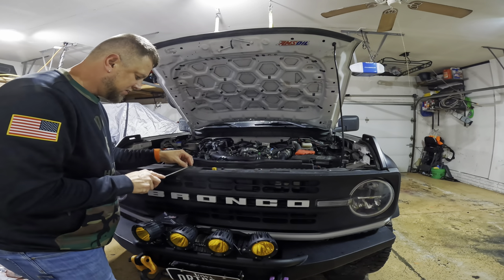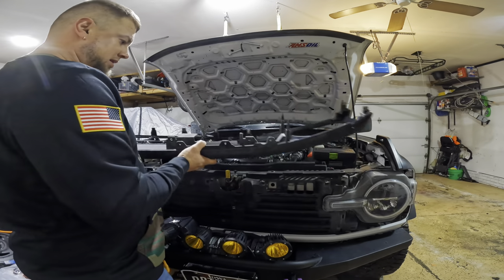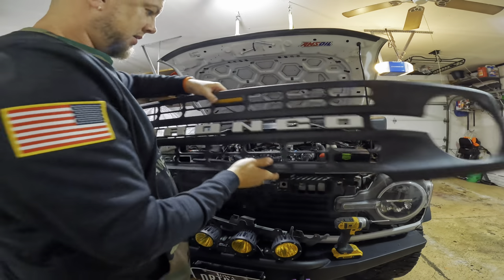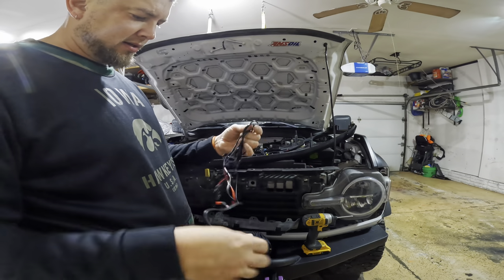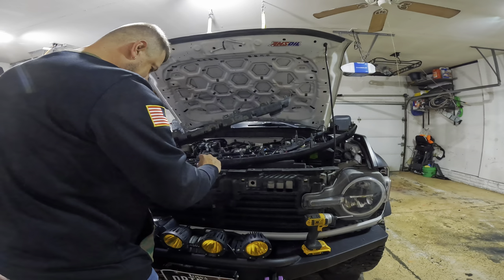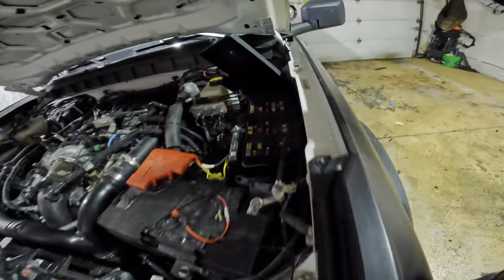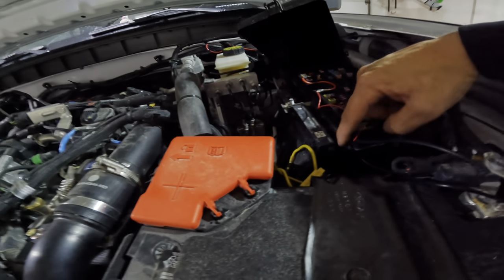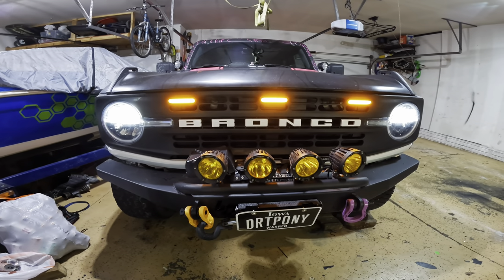Ford Bronco “Raptor” Grill Light Install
Adding Grill lights to your 2021+ Ford Bronco!